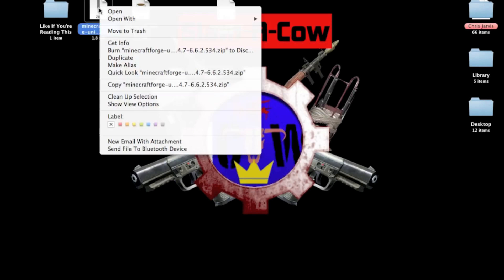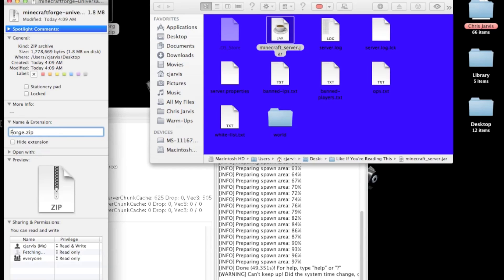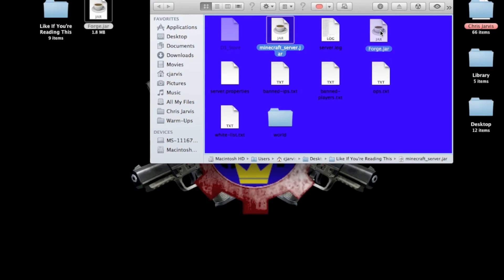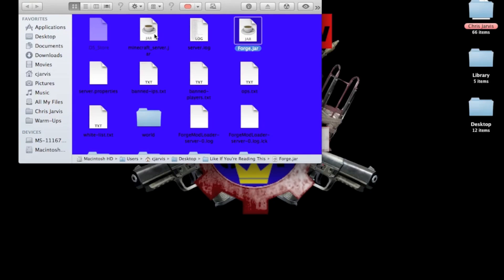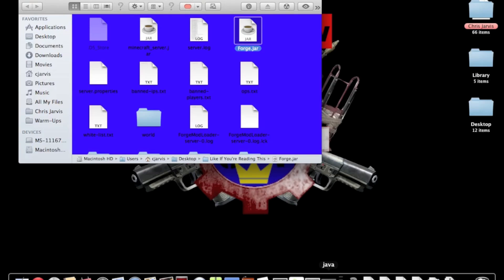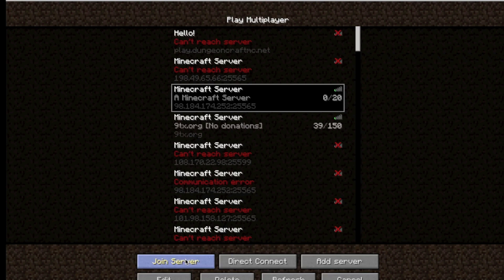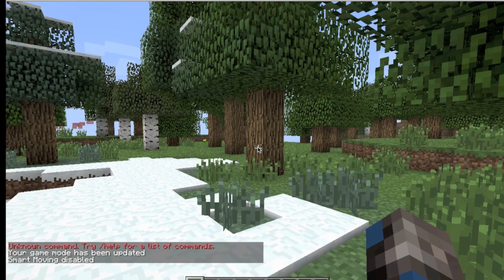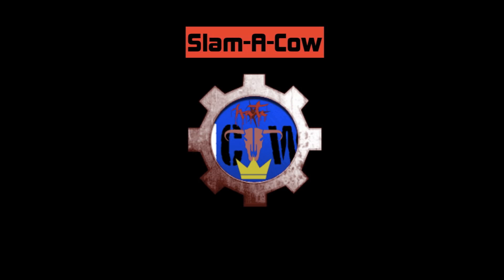*Out of Date* (Older Versions) How To Make A Minecraft Forge Server -{Mac}- and -{PC}-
Drop this for Download

Sorry I Realize I Gave A Direct Download Link Goto The Second Link And Download The Top Universal File.